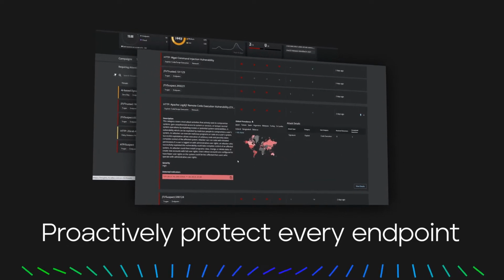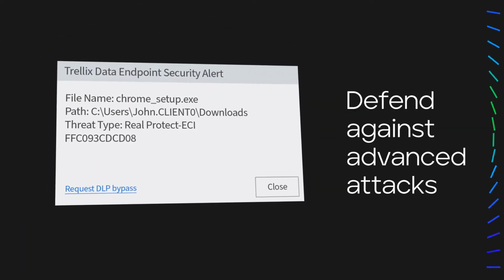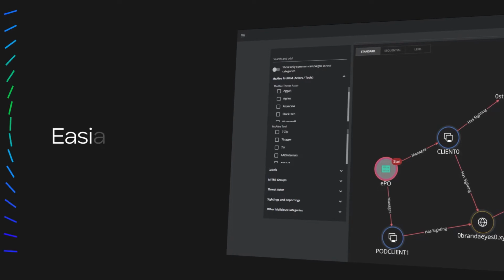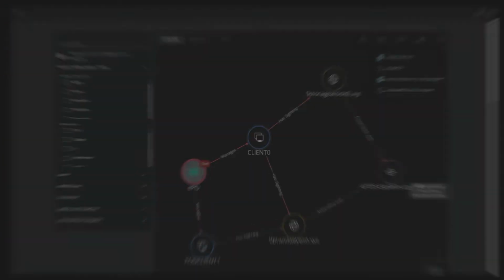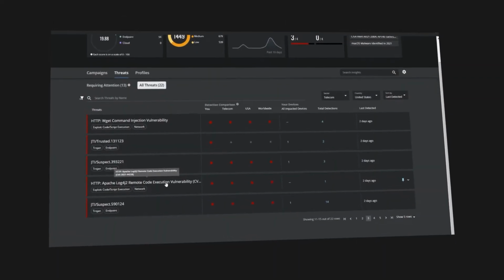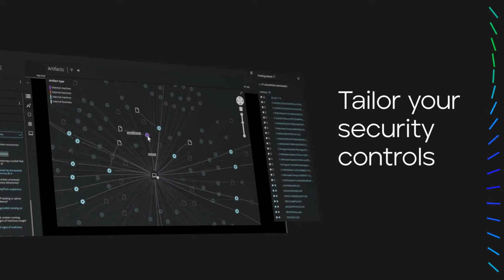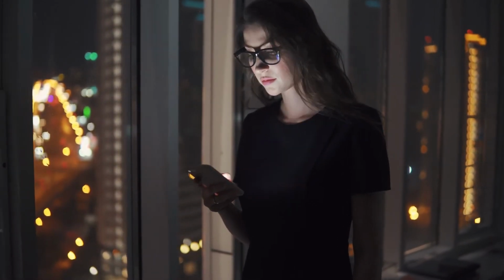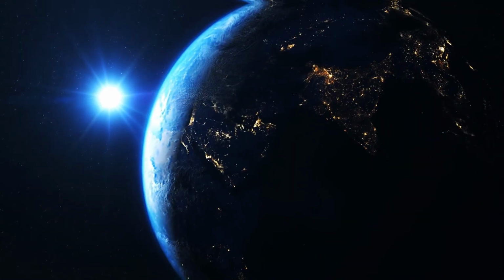End-to-end integrated security for every endpoint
Protect and empower your workforce with an integrated security framework that protects every endpoint. Trellix Endpoint Security (ENS) solutions apply proactive threat intelligence and defenses across the entire attack lifecycle to keep your organization safer and more resilient.